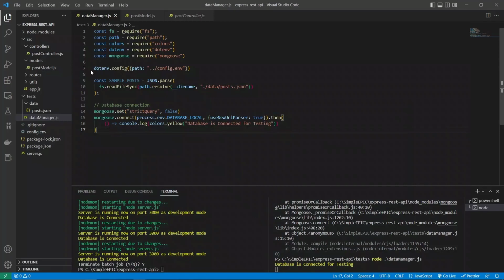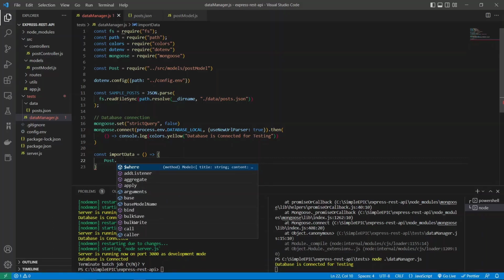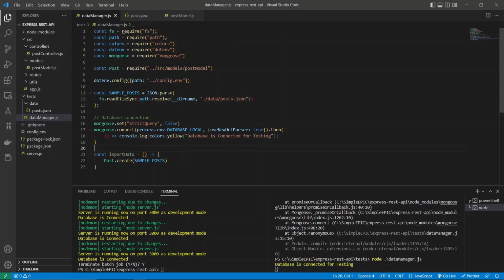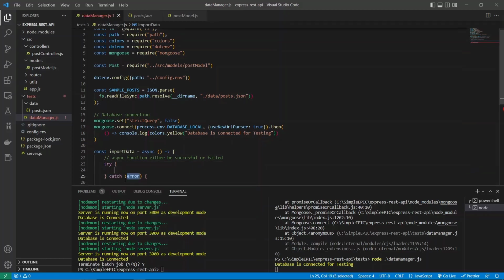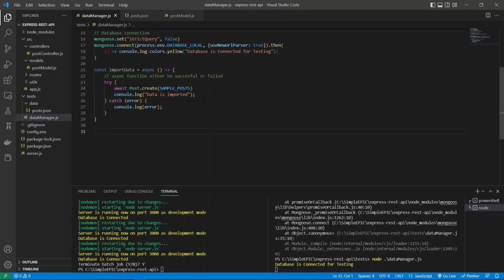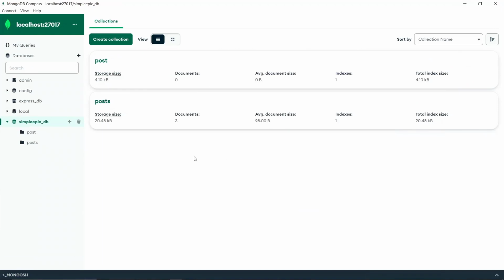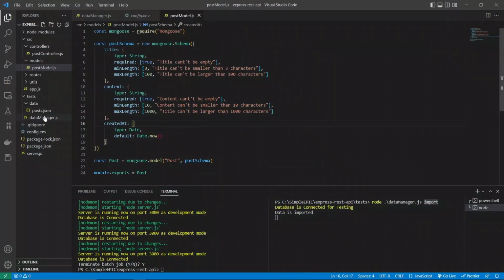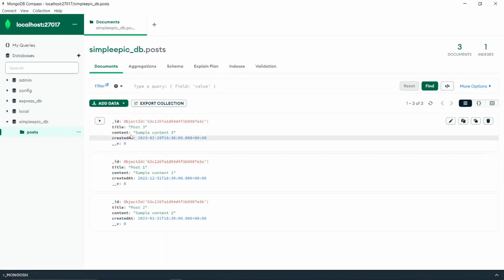Express JS Complete Course #16 - Creating documents and testing with data manager